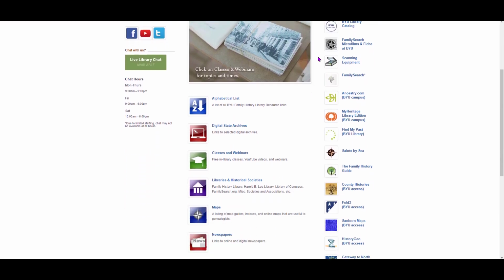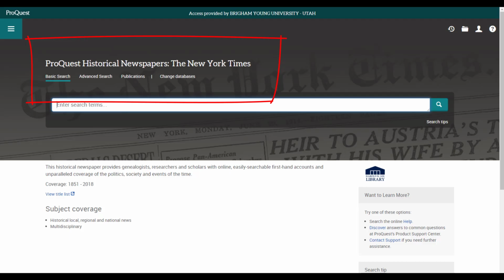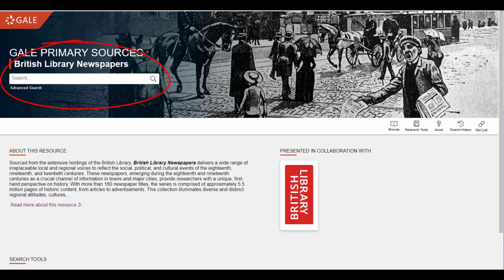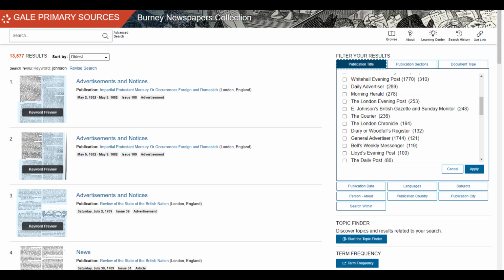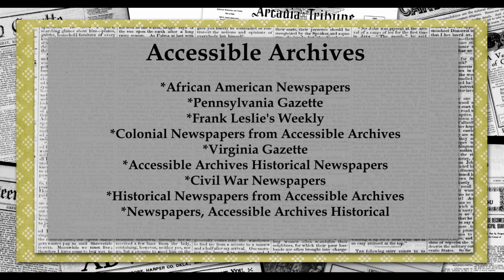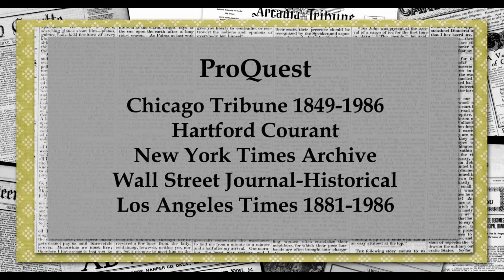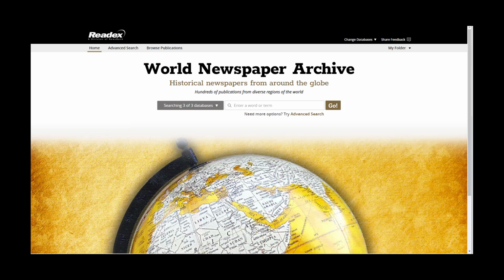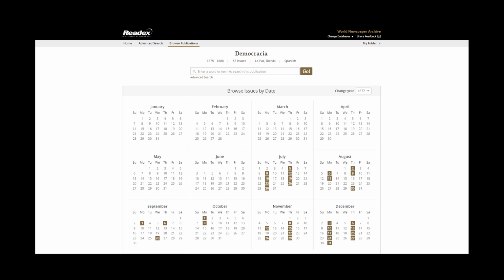Newspaper Databases at the BYU FHL ProQuest, Gale etc.- Nicky Smith (16 Sep 2022)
Nicky Smith teaches how to find Newpaper Database links using the BYU Family History Library Homepage. She shows several subscription newspapers that are available to use at the library that could be helpful in genealogical research. Some of the databases discussed are: Gale Primary Sources, Accessible Archives and ProQuest Historical Newspapers.